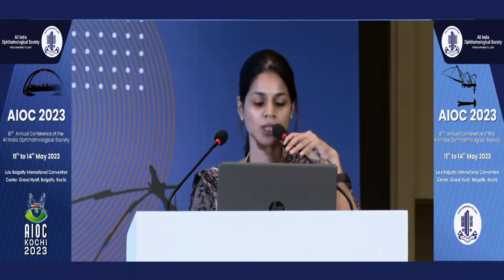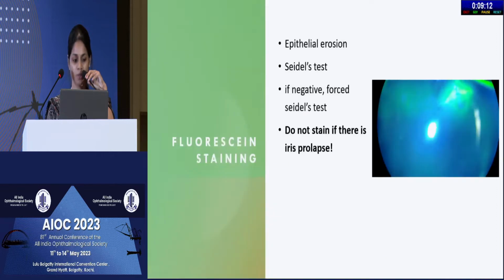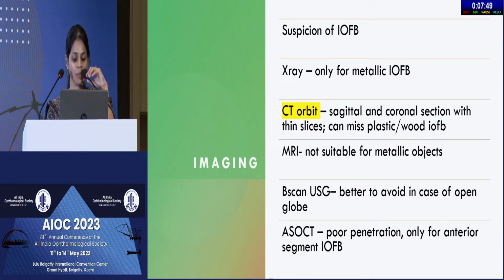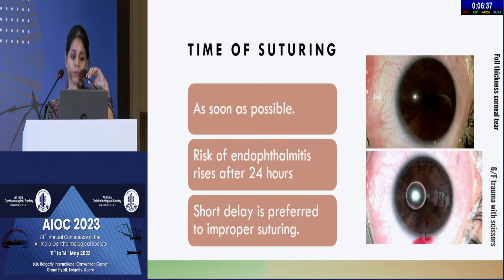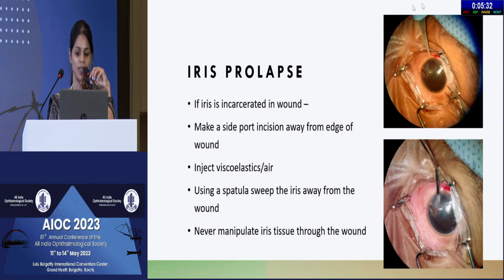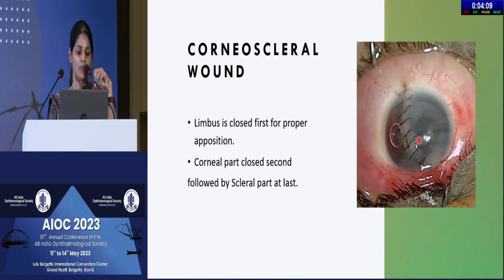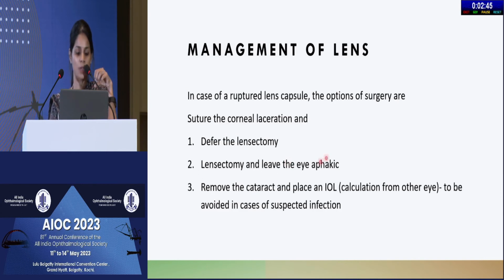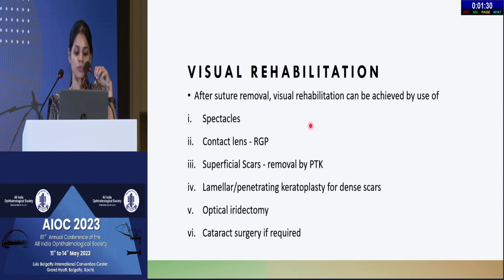AIOC2023 IC402 topic DR GAYATRI SUNDARESWARAN A STITCH IN TIME Corneal tear repair